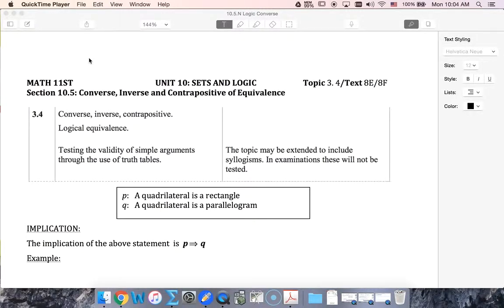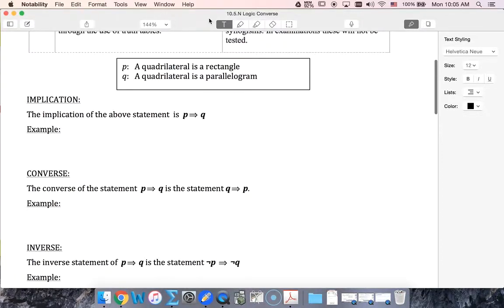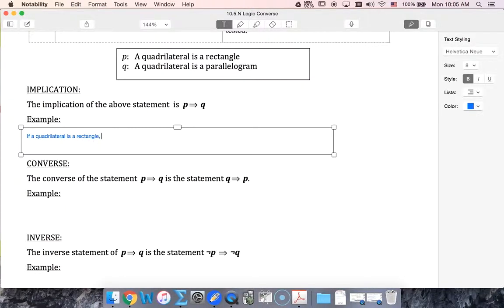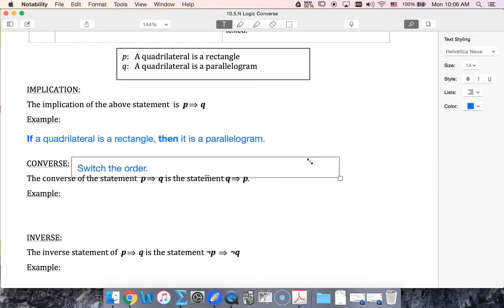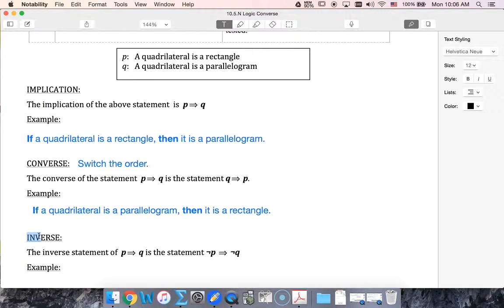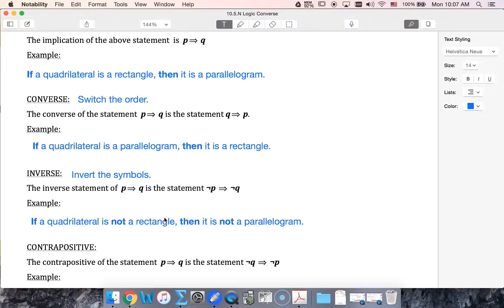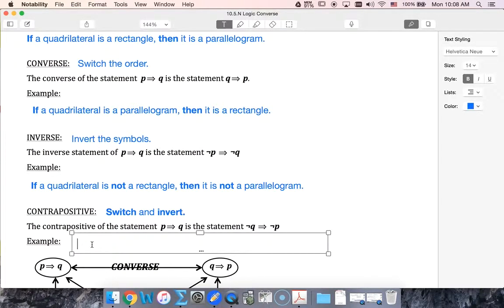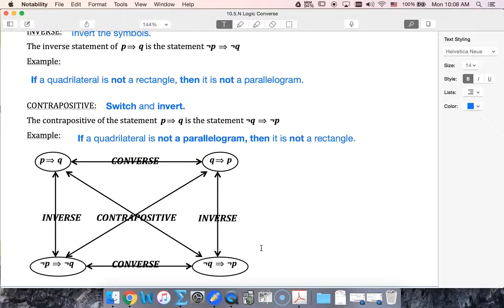IBST 3.4 Converse, inverse, contrapositive